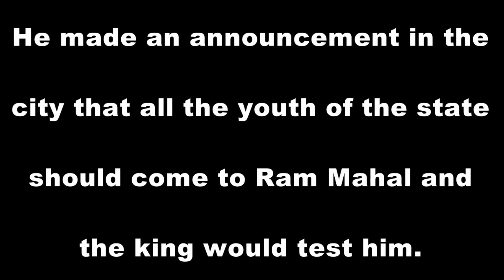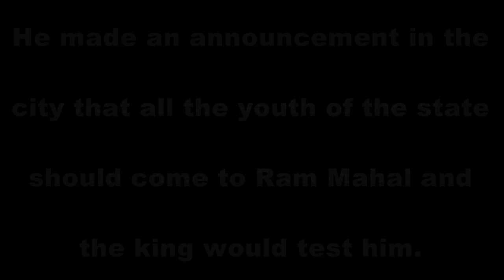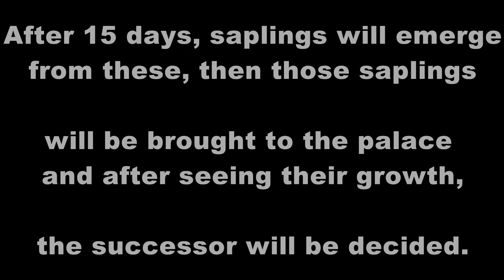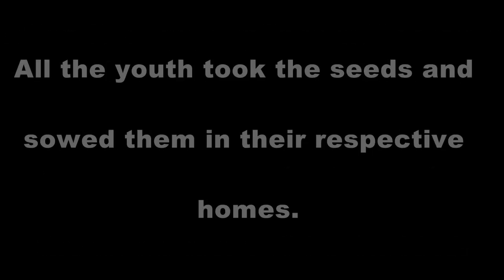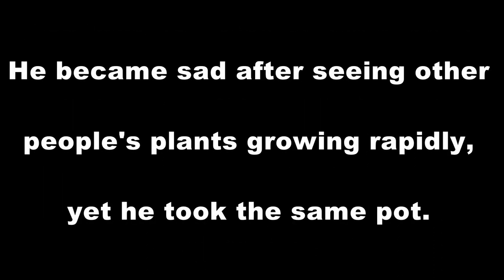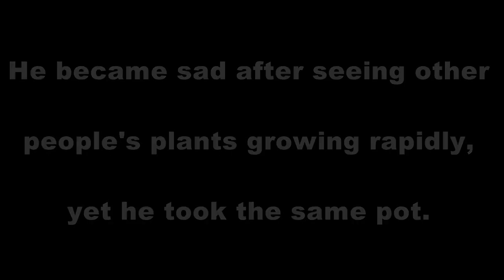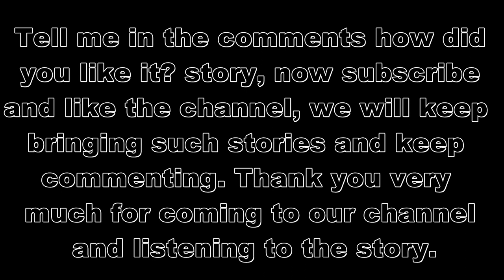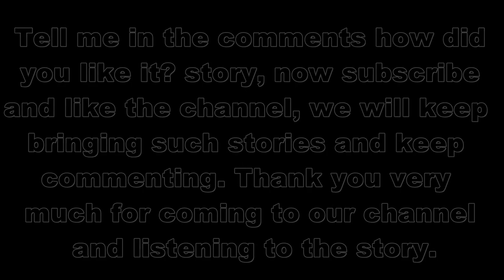Truthfulness Motivational Stories On King | Motivational Story in English | 2024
Story Hub NBD - The Channel which will Entertain u through day to day real life stories .. 😁majorly comedy 😁 a little realistic n little dramatic .. with colourful animation ..
u will relate to our stories at every sphere of ur life .. This channel is product of Story Hub NBDand you will find the original content right here right now ! We do not sell our content to any source .. it reaches exclusively to u with lot of love .. Keep loving us .. 😊🙏

Story Hub NBD - ek aisa Channel jo aapko har pal 😍 muskurata or gudagudata 🙌 rahega .. kuch khatti kuch meethi kahaniyo ke sath Hum aapka Manoranjan karte rahenge ..
humara channel Story Hub NBD ka hissa hai or hum apni kahaniya kisi bhi anya strot ko vikraye ( bechte ) nahi karte .. hume hamesha itna pyar dene ke lie dhanyawad .. 😊🙏
☑ Watched the video!
☐ Liked?

Truthfulness Motivational Stories On King
Truthfulness Motivational Stories

There was no child in the house of a king. He wanted to make a capable youth his successor. He made an announcement in the city that all the youth of the state should come to Ram Mahal and the king would test him.

The one who is found more qualified will be selected to handle the affairs of this state.

The next day many youths from the city reached the palace. The king gave each of them seeds in a bag and asked them to go and sow these seeds in their homes.

After 15 days, saplings will emerge from these, then those saplings will be brought to the palace and after seeing their growth, the successor will be decided. All the youth took the seeds and sowed them in their respective homes.

Saplings had started growing in everyone's homes, but the seeds of one young man had not even sprouted.

He became sad after seeing other people's plants growing rapidly, yet he took the same pot. The king saw everyone's green plants and his empty pot too. After that, the king chose this young man with an empty pot.

Because the king had given those seeds after boiling. Due to which nothing could grow.

spell – Be honest in life, it gives good results.